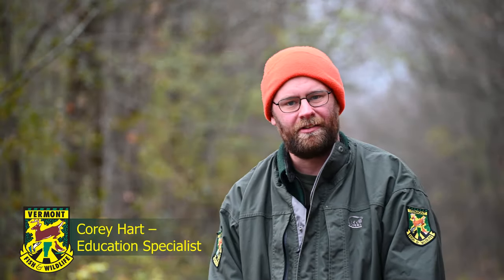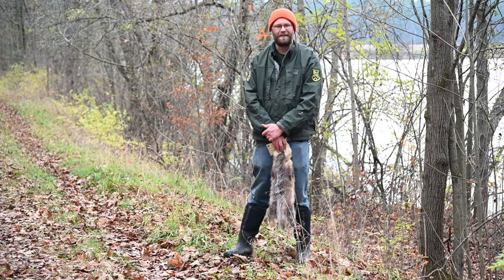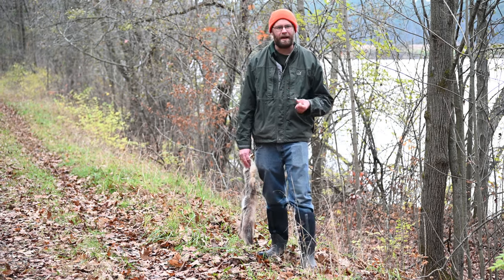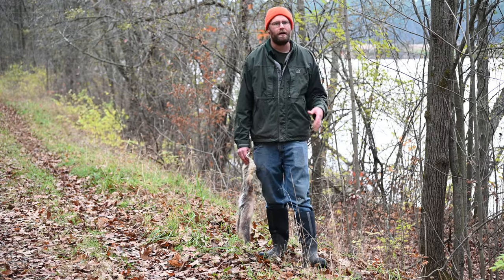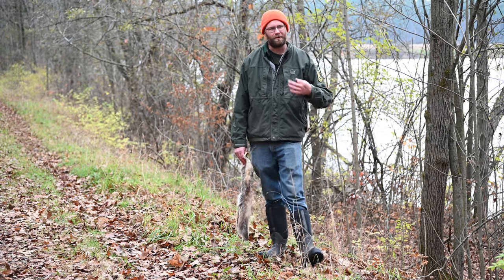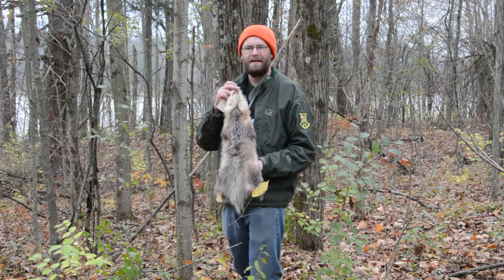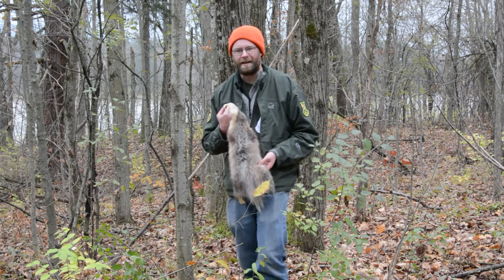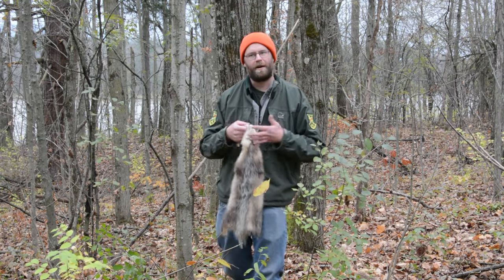Scat and Tracks Season 4 Episode 1: The Virginia Opossum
VT Fish & Wildlife Education Specialist Corey Hart explores the natural history of Vermont's Virginia opossum, and provides tips on where to find them and how to identify the signs they leave behind.